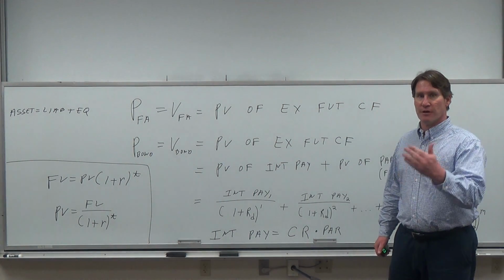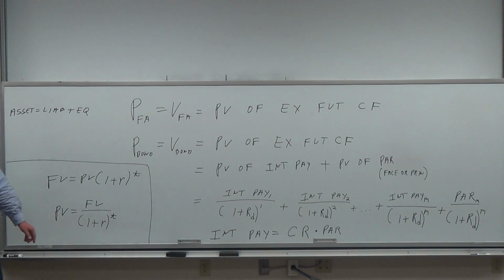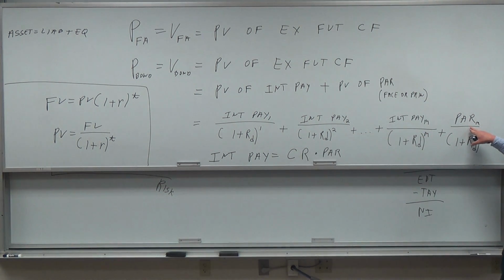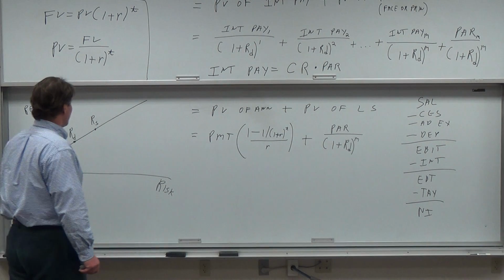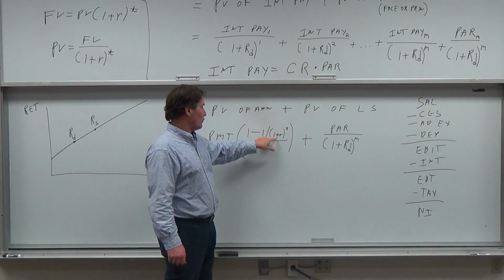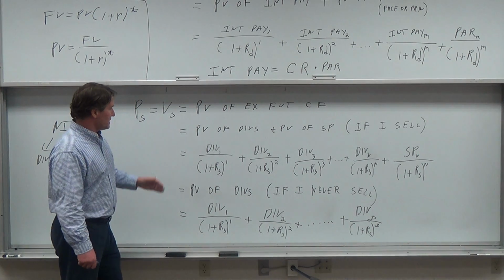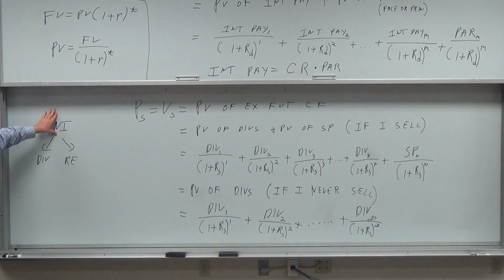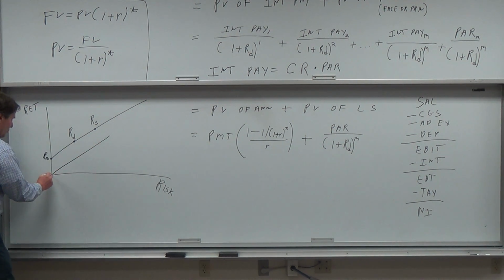intro stcks bnds